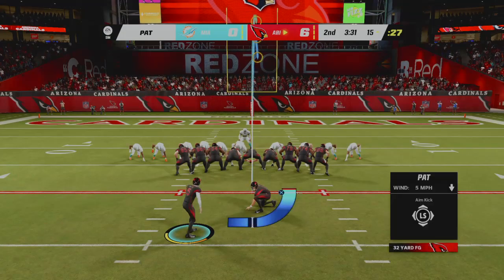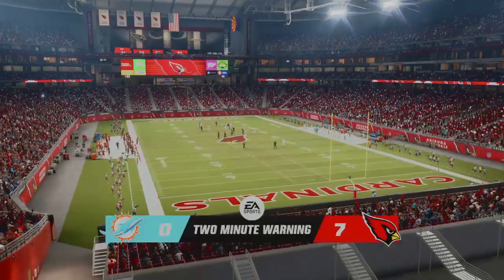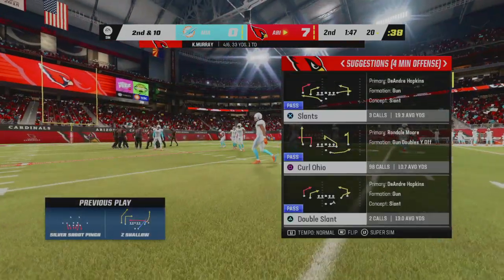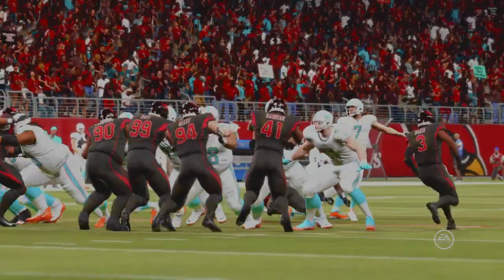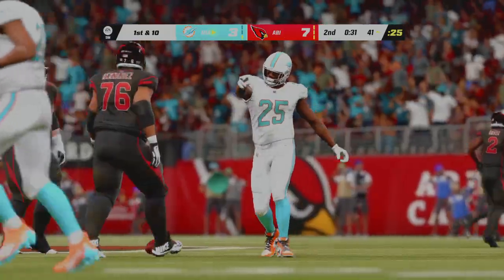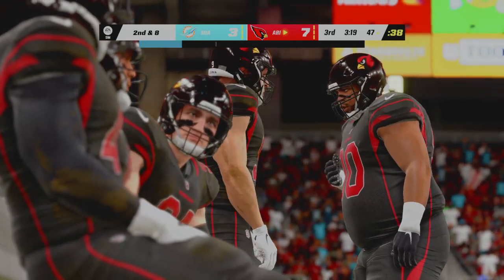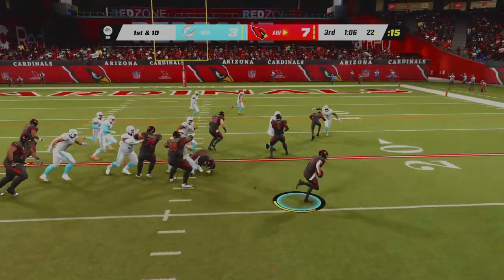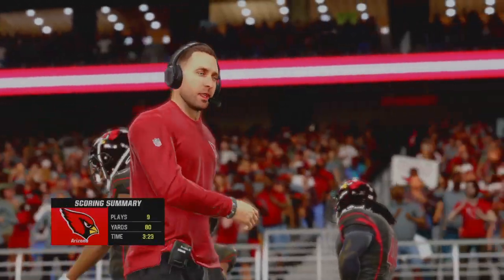Madden NFL 23